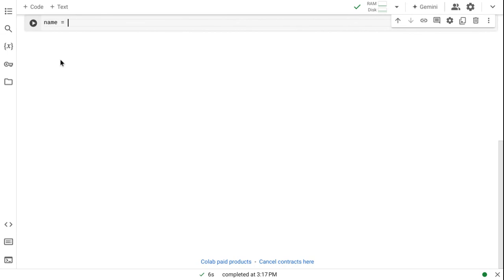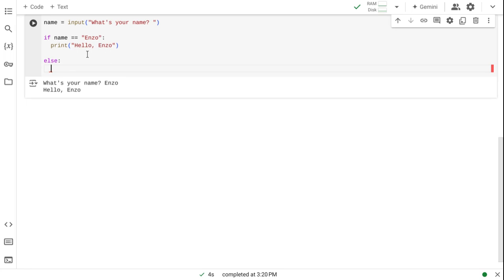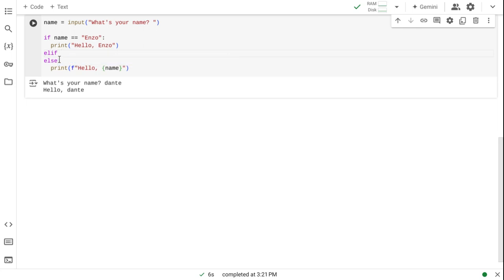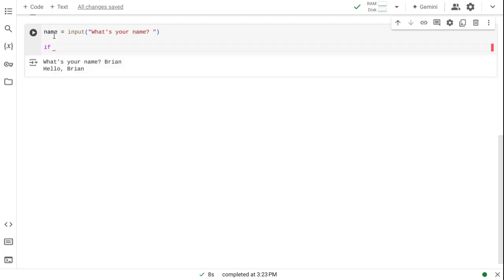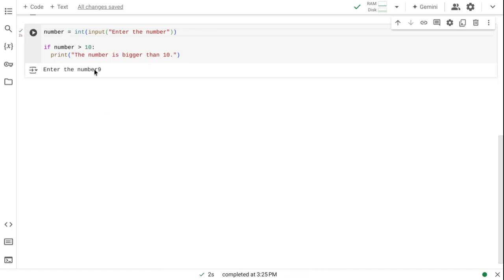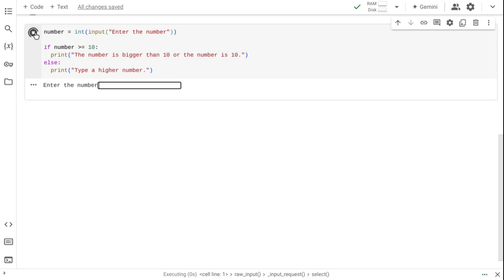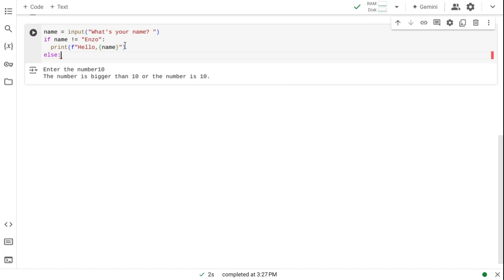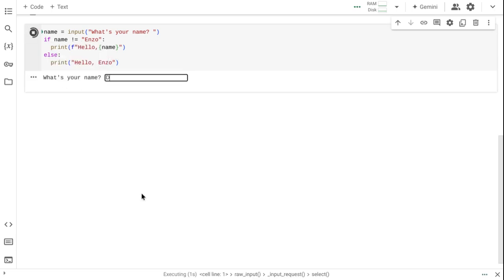If functions on Python.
This is about how to use if functions in Python.